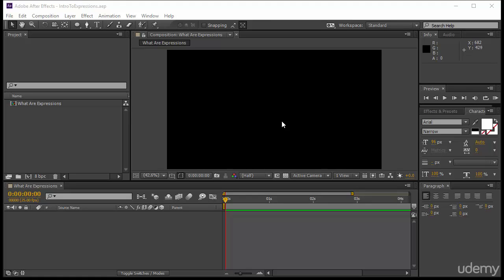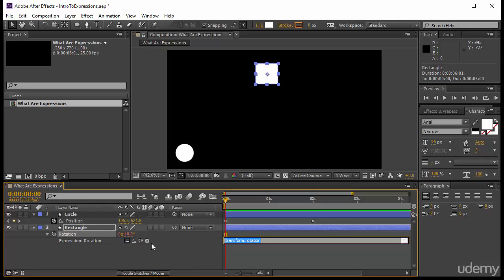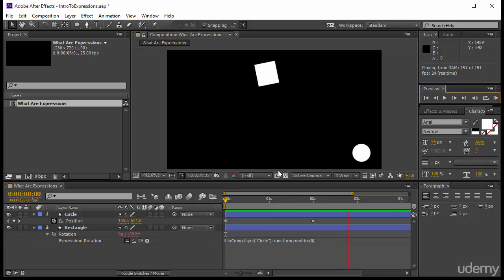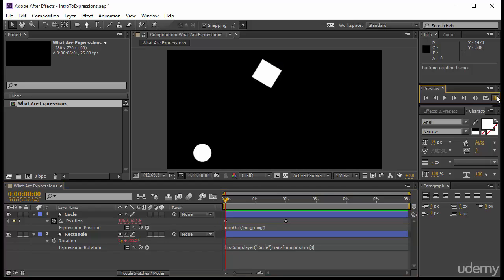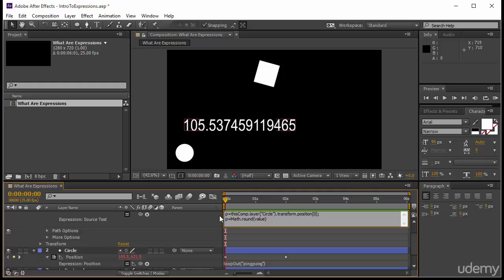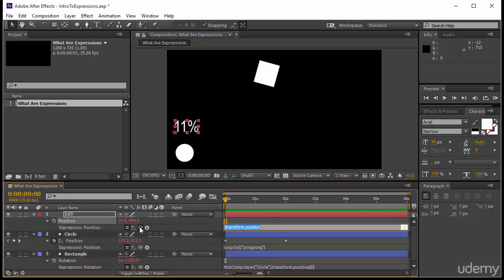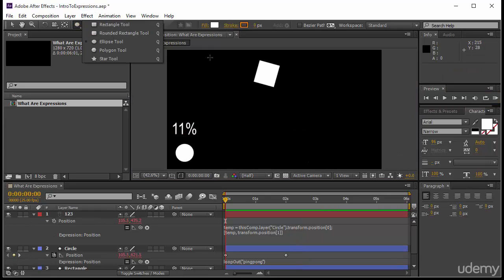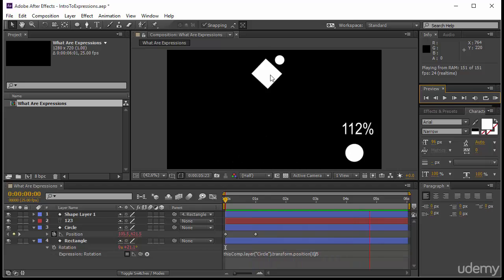After Effects CC Expressions: Animated Infographics Design : The Secret behind Expressions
After Effects CC Expressions: Animated Infographics Design
Learn all about Expressions while creating interesting and useful Infographics in Adobe After Effects CC